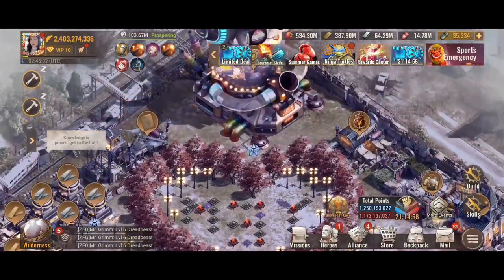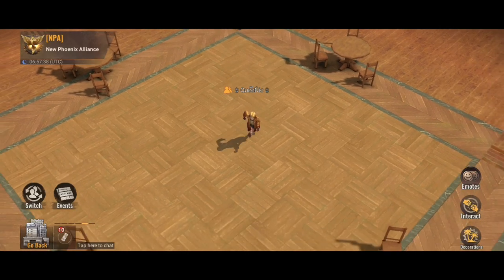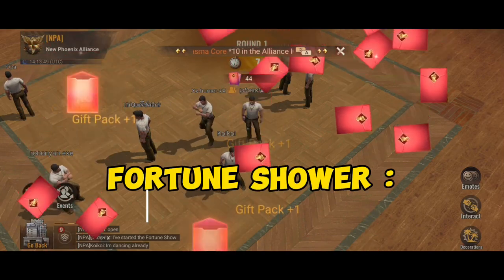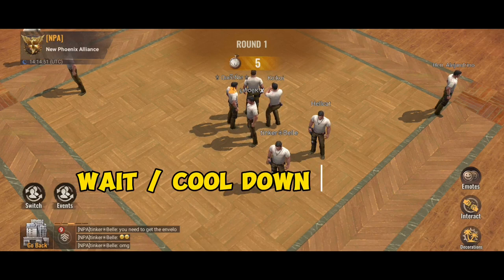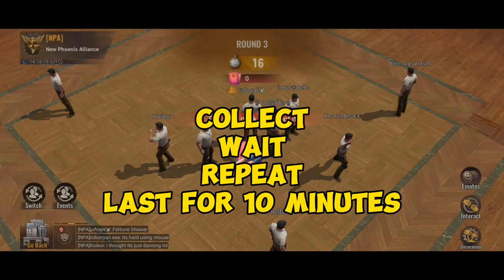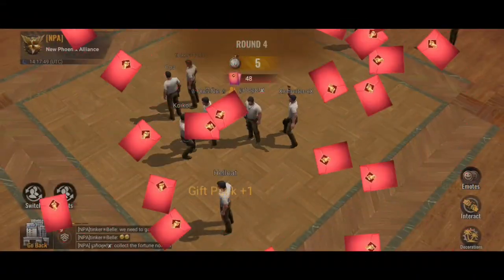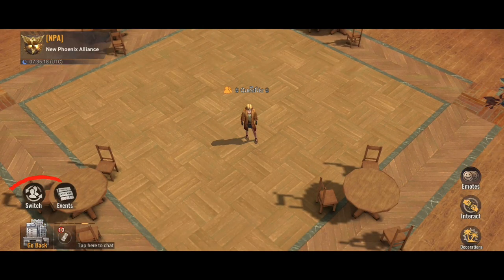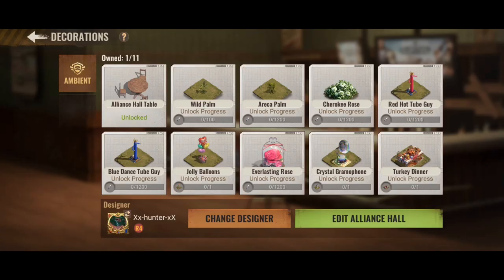State of Survival - Alliance Feast - Fortune Shower 🧧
Hello Everyone,

In this video, I am going to share about State of Survival State Alliance Hall, Alliance Feast Event - Fortune Shower 🧧

Happy Watching and Enjoy